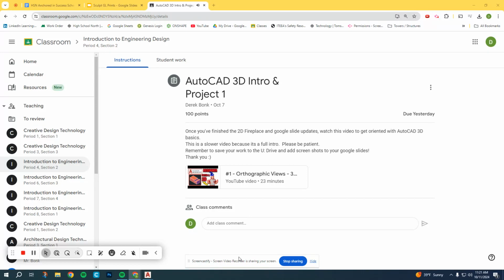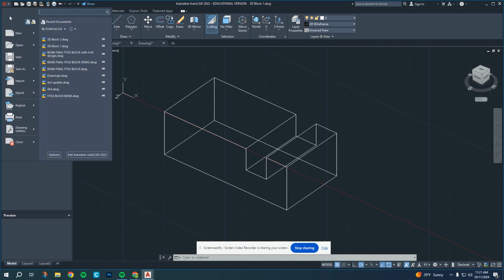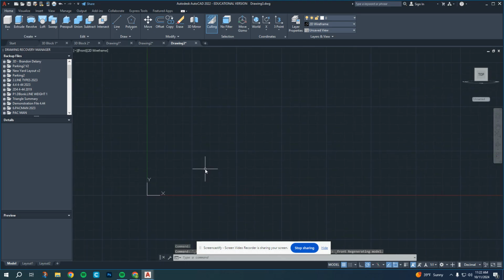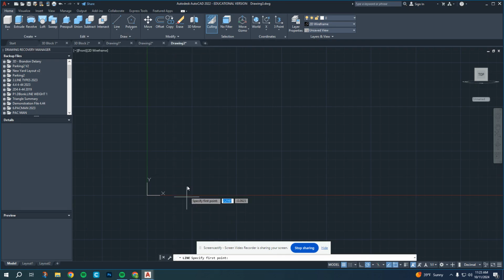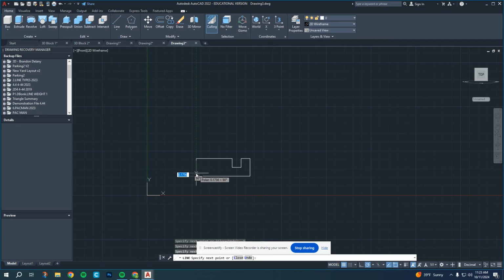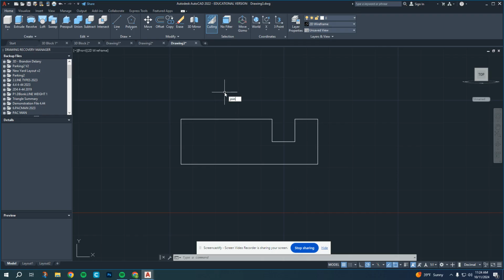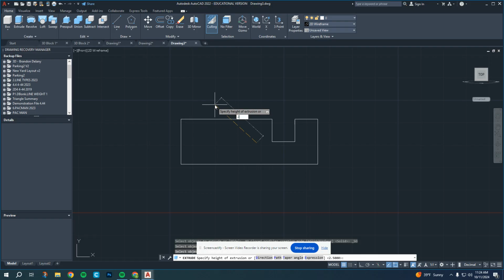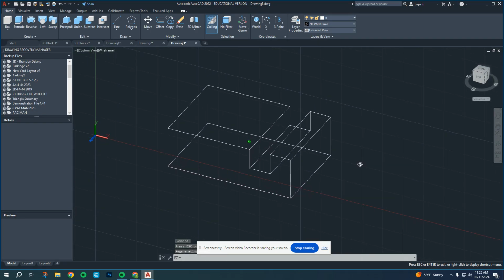3D AutoCAD Block 1 @ BONK!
Watch Me :)